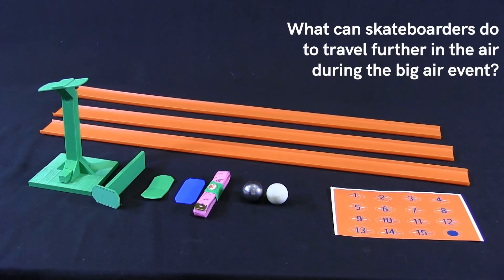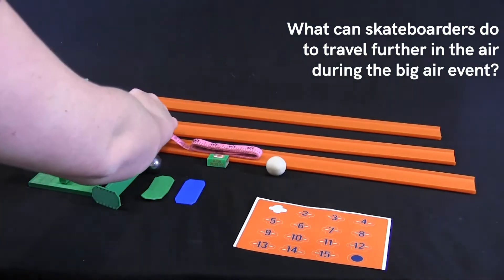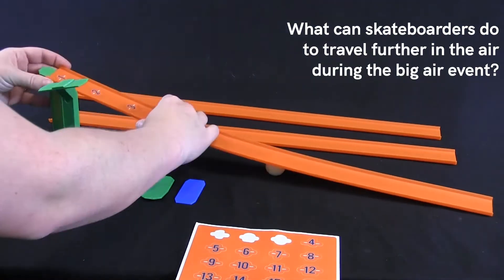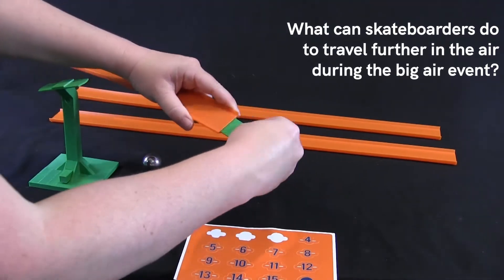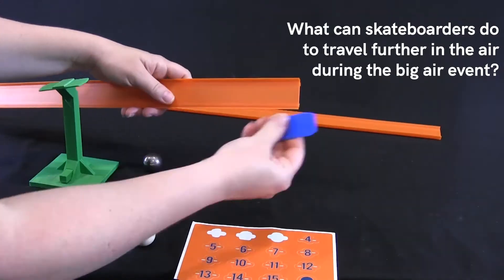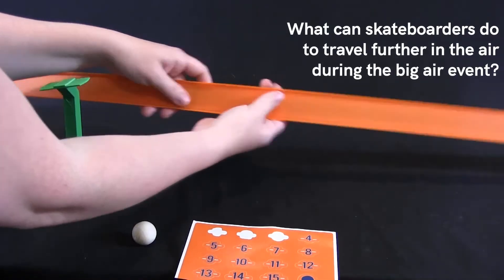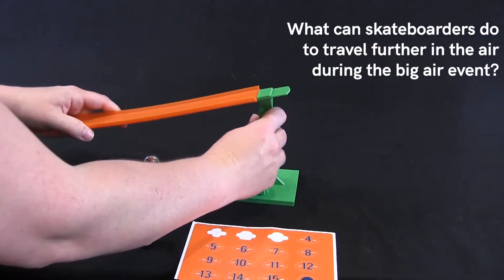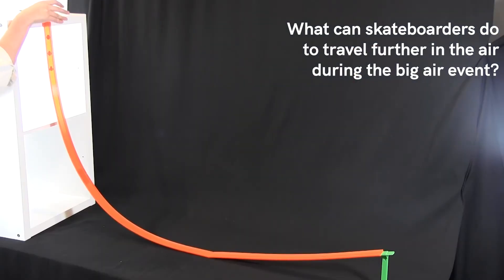Skateboard Big Air at the X Games Kit